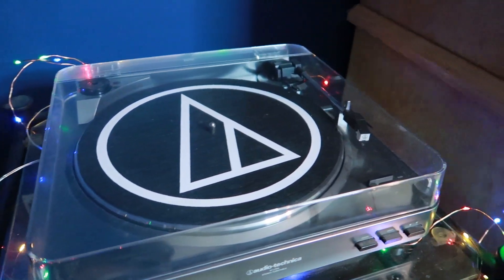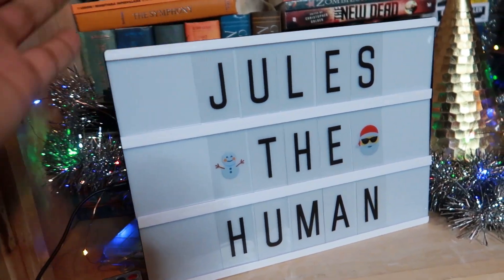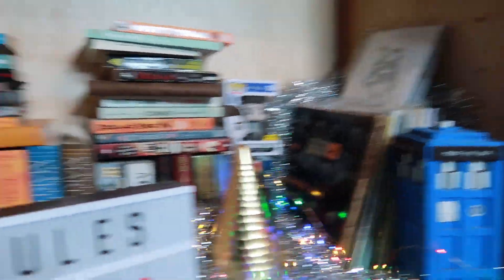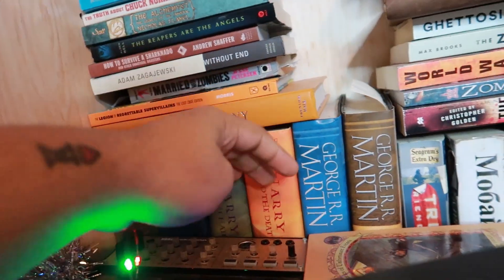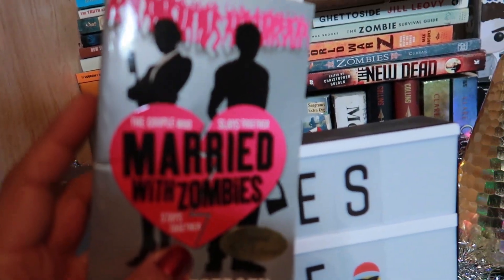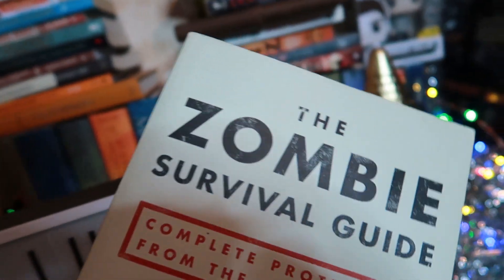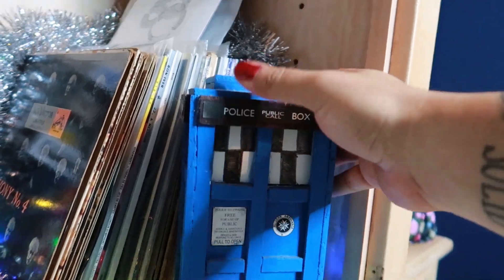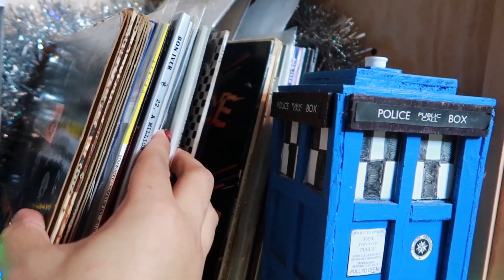MY INTERESTS & OBSESSIONS | DAY 6 VLOGMAS 2018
Today I show you everything I bought yesterday at Target and go in depth on some of my interests like Doctor Who, Harry Potter, and even Zombies! This was a fun one and you may get to know me a little better!

Listen to me interview interesting people!

Listen to me talk about Nerdy Things!

Listen to me talk about NBC's The Good Place tv show!